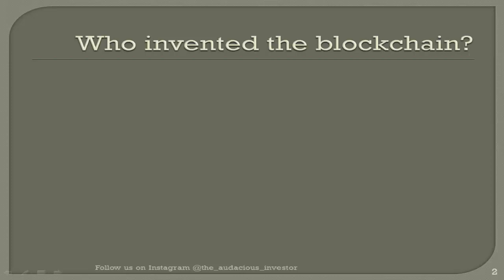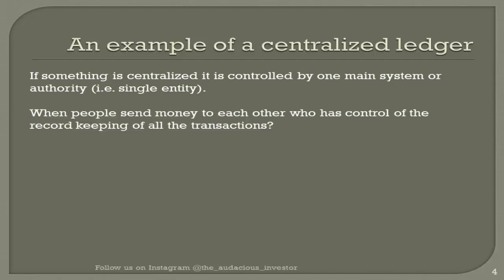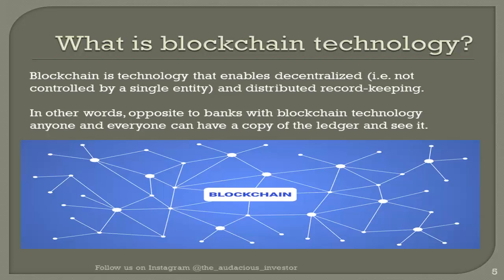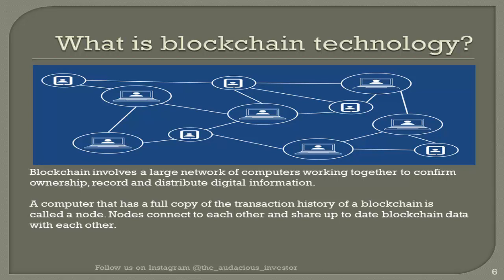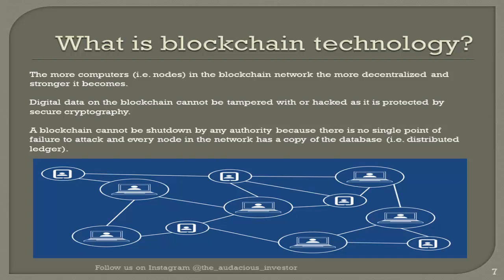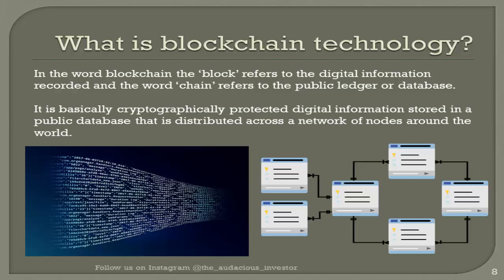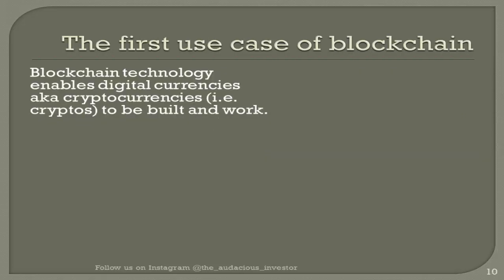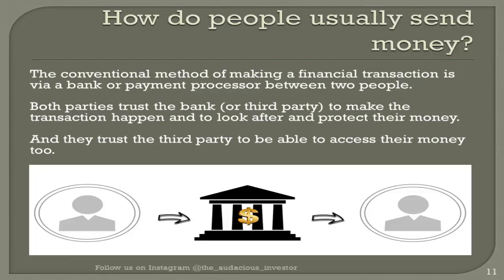Lesson One Part 1 What is Blockchain? | Cryptocurrency Investing For Beginners Course